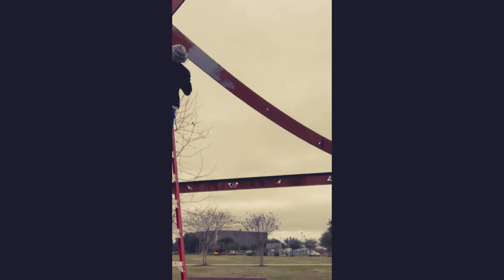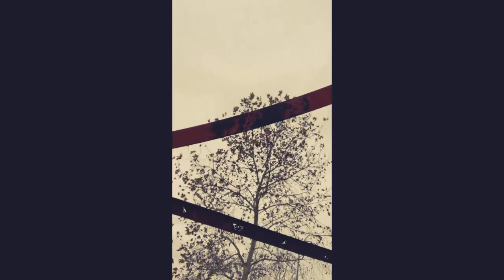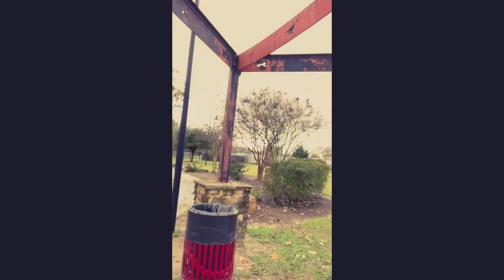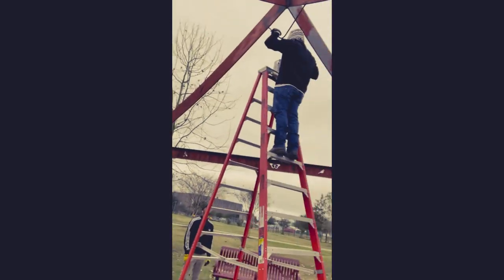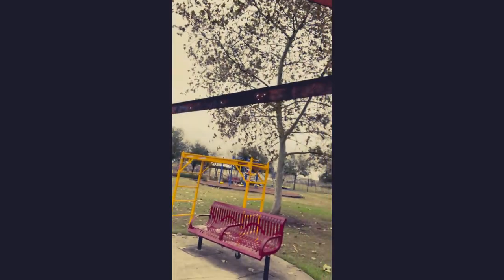Buckboard Park Pavilion Restoration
This is a small pavilion located at Buckboard Park in the Greenspoint, Houston area. As you can see paint was chipping off very bad from being exposed to the elements. Some sanding and priming were needed to ensure top coat will last. Pro Custom Service has the power to provide turn-key services for clients both residential and commercial. We provide single services like painting, flooring, drywall and at the same time manager full turn-key projects. Let us know how we can be of assistance!

Paint Suppler: Sherwin Williams
Tool Rental: Home Depot Tool Rental
Paint Brush/Rolls: Purdy
Paint Spray: Grayco 390
Masking/Tape: 3M